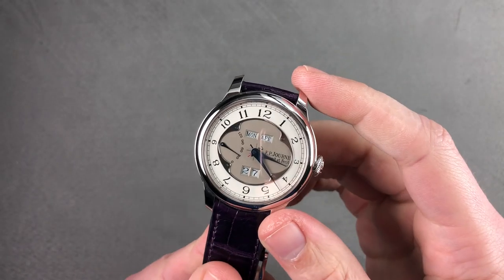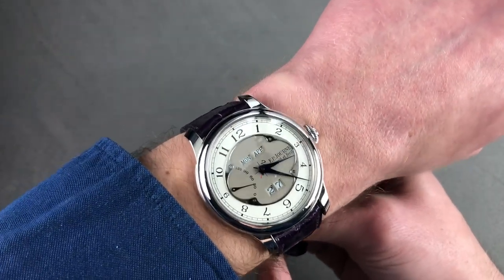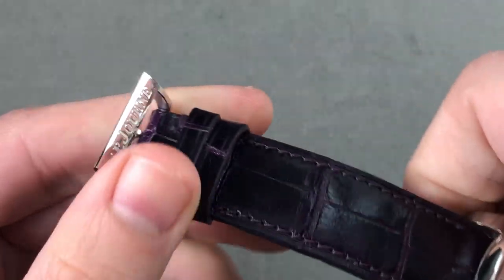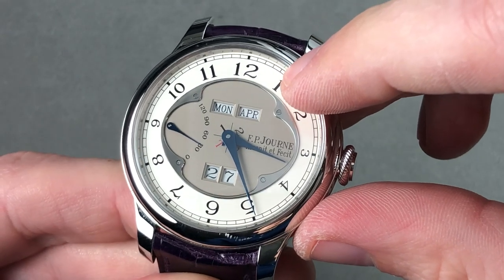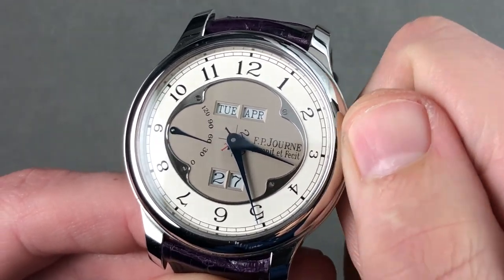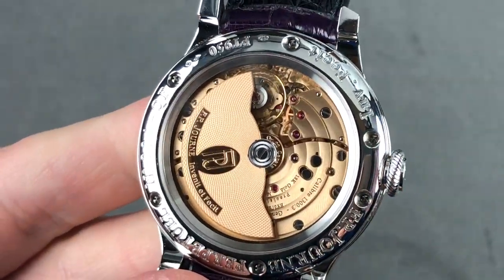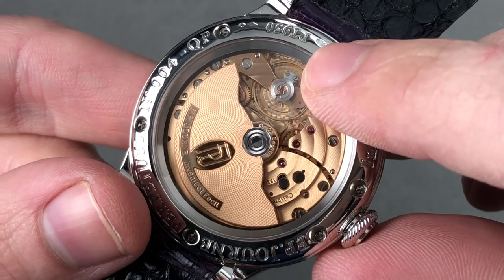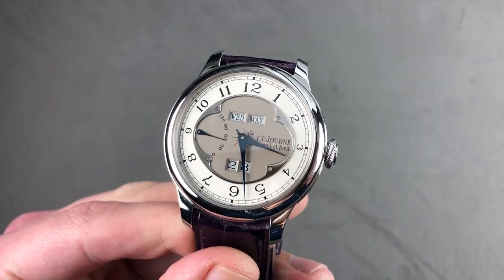F.P. Journe Octa Quantieme Perpetuel QP PT 42 A F.P. Journe Watch Review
The F.P. Journe Octa Quantieme Perpetuel QP PT 42 A is encased in 42mm of platinum surrounding a silver and grey dial on a purple alligator strap. Features of this F.P. Journe Octa Quantieme Perpetuel include perpetual calendar, hours, minutes, day, date, month, leap year indicator, and power reserve indicator.

For complete details, watch the full F.P. Journe Octa Quantieme Perpetuel review by Tim Mosso!